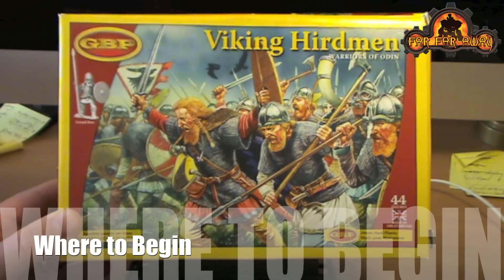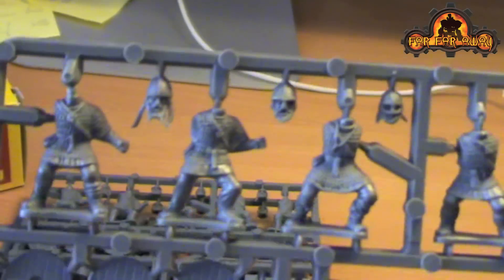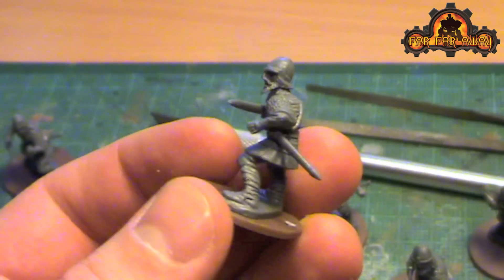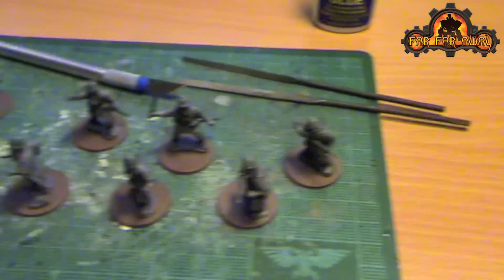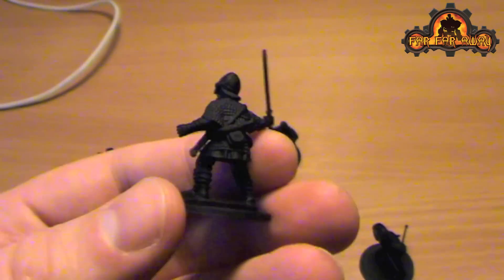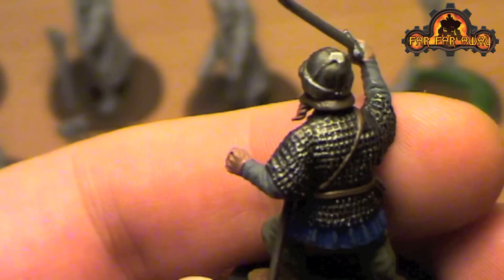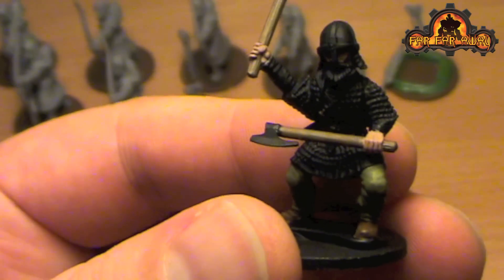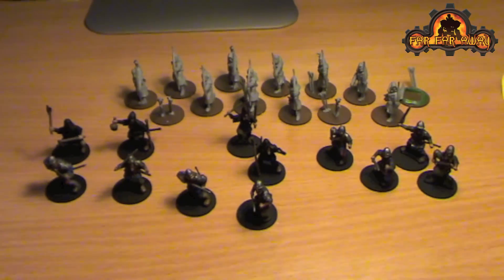Painting Saga Vikings